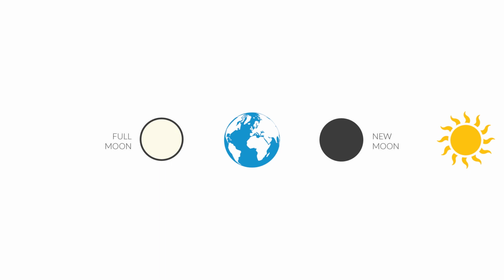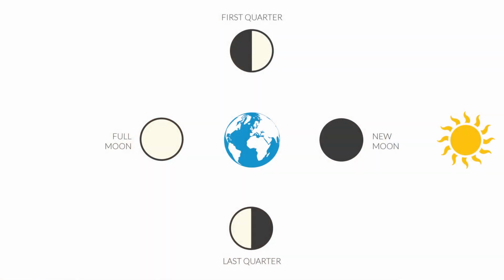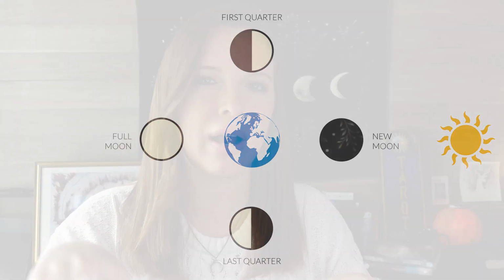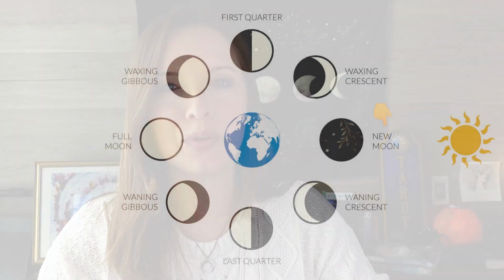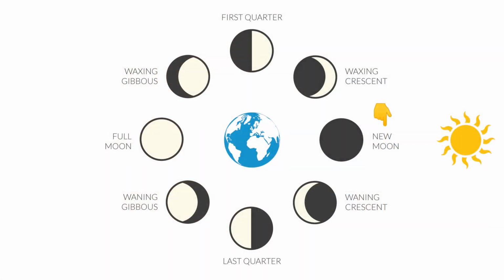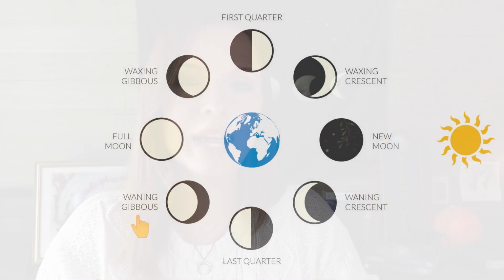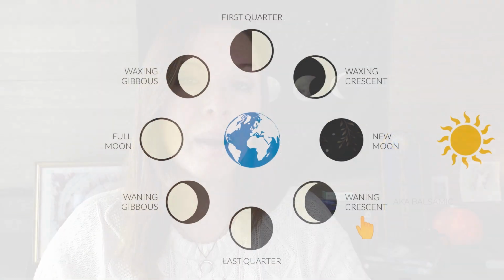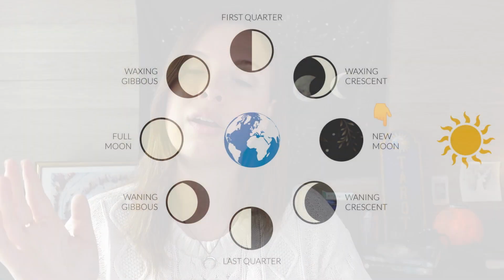An Introduction to Manifesting with the Moon Phases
If you've always wanted to learn about the different moon phases, their energy, and how you can manifest with them, look no further! In this introductory video, you'll learn how to identify what moon phase we are in and how it's specifically affecting you every month!

Moonology Book
Moonology 2023 Diary
Astrology Made Easy
Moonology Oracle Cards
Moonology Manifestation Oracle Cards

✨ Chapters ✨
0:00 - Overview
1:51 - The Cycles
3:28 - The Energy
5:54 - Identification
8:01 - Manifesting
15:09 - Personalizing
20:52 - My Experience

🔮 My Favorite Psychic Development Tools
The Psychic Workbook
Build Your Psychic Skills Cards

📦 Channel Wishlist